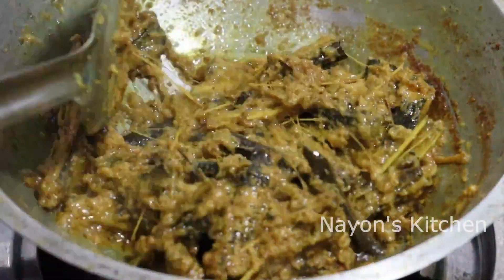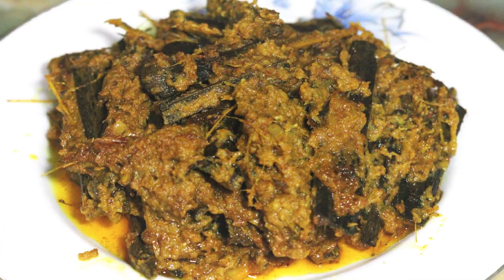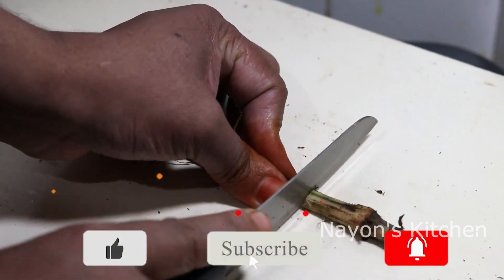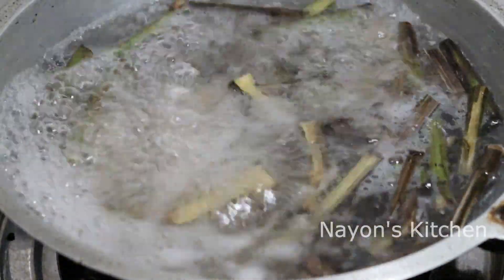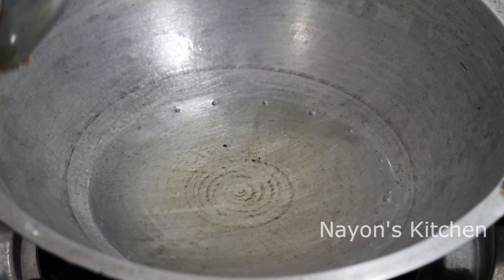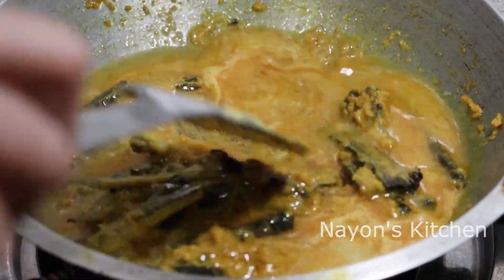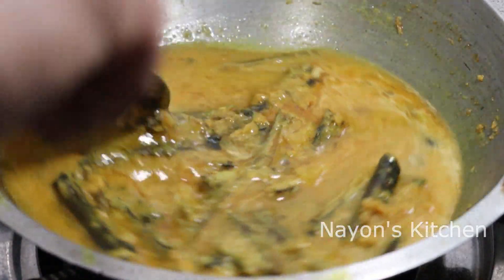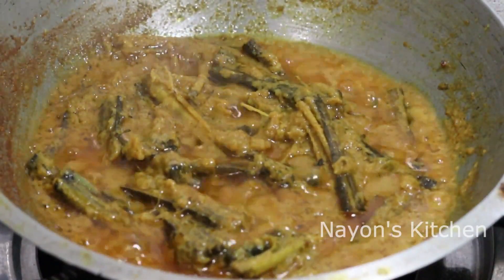মাংসের স্বাদকেও হার মানাবে খুলনার বিখ্যাত চুই ঝালের ভর্তা রেসিপি । Chui Jhal Vorta | Bhorta Recipe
¯`*•.¸,¤°´✿.｡.:উপকরণ:｡.✿`°¤,¸.•*´¯

পরিমাণ মতো চুই ঝাল
চুই ঝাল সেদ্ধ করার জন্য পরিমাণ মতো পানি
পরিমাণ মতো সয়াবিন তেল
১চামচ জিরা বাটা
১.৫চামচ রসুন বাটা
২চামচ পেয়াজ বাটা
১চামচ ধনিয়া বাটা
পরিমাণ মতো হলুদের গুড়া
১চামচ শুকনা মরিচের গুড়া
স্বাদমতো লবণ
কষানোর জন্য পানি